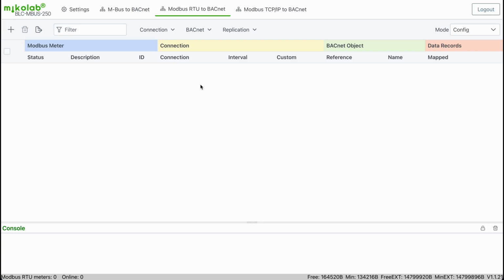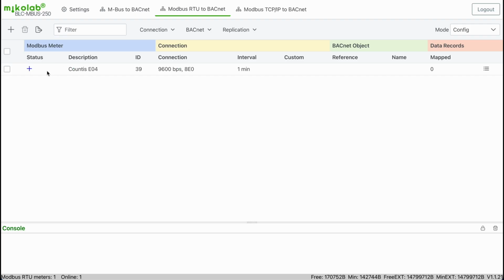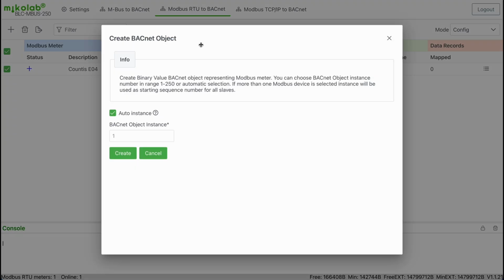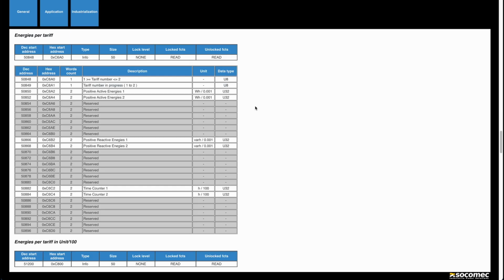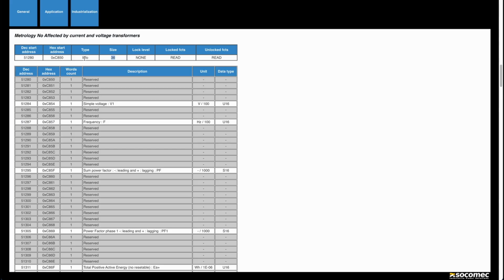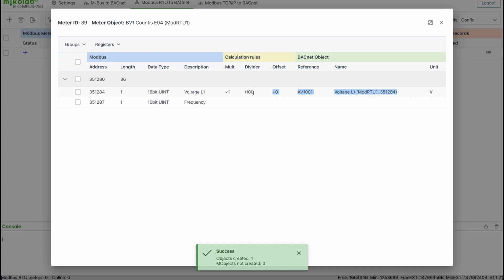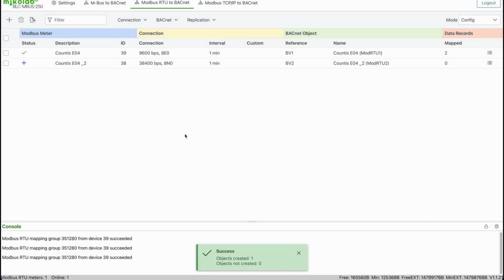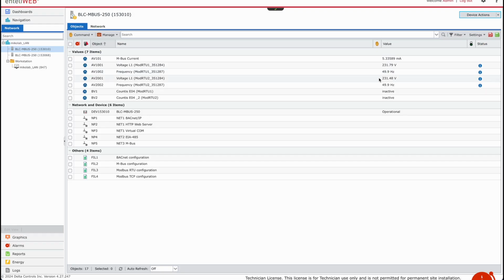BLC-MBUS-250 Quick start guide Modbus RTU/TCP to BACnet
Quick start guide of how to convert Modbus RTU and Modbus TCP data registers to BACnet/IP using BLC-MBUS-250 Gateway by mikolab.

It is designed to integrate a variety of measurement devices—whether water, heat, energy meters, or others—into your building automation system. This gateway not only simplifies device integration but also offers scalable licensing to grow with your needs.

The BLC-MBUS-250 allows you to:
- Search and Configure Devices: Effortlessly discover and set up your meters and devices.
- Map Registers to BACnet Objects: Easily link data from your devices to BACnet objects.
- Perform Cyclic Readings: Automate regular readings to ensure consistent monitoring.
- Flexible Meter Licensing: Start with a base capacity of 50 meters and expand as your system grows! With additional licenses, you can increase the limit to up to 250 meters—perfect for growing projects without the need for new hardware.
- Quick Configuration: Fast and easy setup.
- User-Friendly Interface: Navigate with ease for streamlined management.
- Virtual COM: Connect to external software with virtual COM ports.